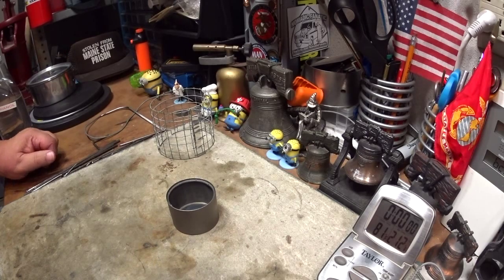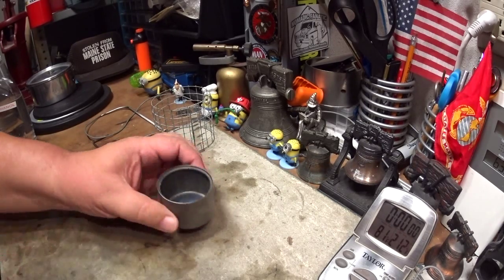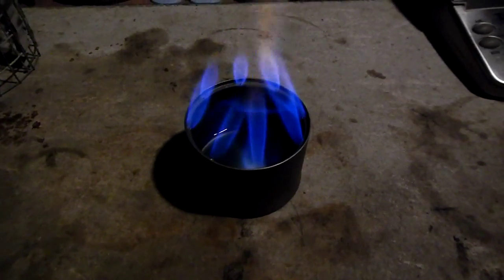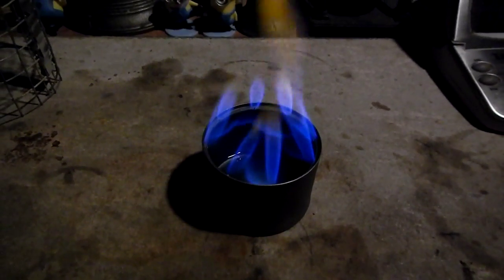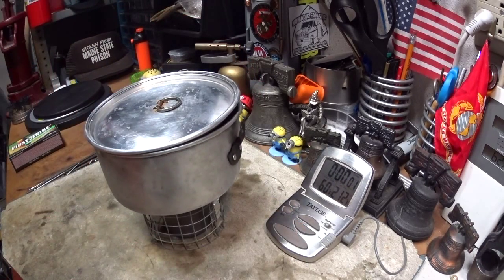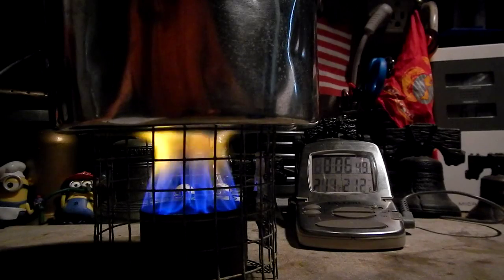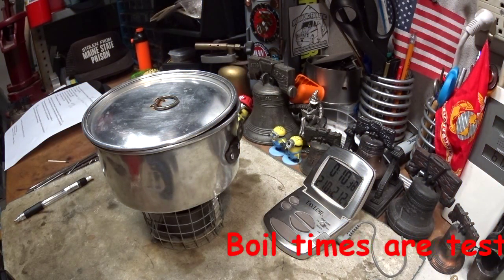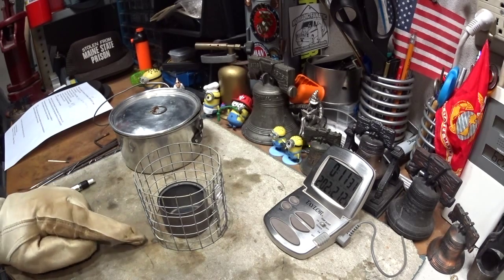TOAKS Titanium Siphon Alcohol Stove - Boil Test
I need to catch up with boil tests on stoves and burners I collected while I was offline. This video is on the TOAKS Titanium Siphon Alcohol Stove.

There are a couple of problems I have with the name. I'm not sure what the "Siphon" is suppose to mean. Maybe "capillary" would be a better word since the alcohol gets to the jets using a capillary action between the lining and the outside case.

Another thing is this is a "burner" not a stove. You can't light it and put a pot right on it. You need a potstand to make this a stove. But it is a nice burner with the jets coming out the top towards the center. That way almost any sized pot or mug can be used on this burner.

Couple of warnings with this burner. Use only alcohol. And do not over fill it.

Hiram

Technical Specifications
Material: Titanium
Dimension:
Diameter: 2 1/8" (53mm)
Height: 1 1/2" (40mm)
Weight: 0.7 oz (20g)
Capacity: max 2.7 oz (80g) alcohol, use 30 ~ 50ml for optimized performance
Alcohol consumption: 1 us oz (30ml) burns for 11'30" (from TOAKS)
Origin: China

Lab0561
Title: TOAKS Titanium Siphon Alcohol Stove - Boil Test
Room temp: 80° F (26.8° C)
Humidity: 61%
Weather condition: Sunny,humid
Burner: TOAKS Titanium Siphon Alcohol Stove
Stove/Pot stand: Hardware cloth - 3" high (3" suggested by TOAKS)
TBBP (Top of Burner to Bottom of Pot) distance: 1.50" (40 mm)
Pot: Boy Scout pot #2
Fuel: Methanol
Amount of fuel: 1 fluid oz (30ml)
Amount of water: 2 cup(s)
Water temp at start: 60°
Time to boil : 6 minute(s) 54 second(s)
Time to run-out: 10 minute(s) 21 second(s)
Water temp at run-out: NA
Note: